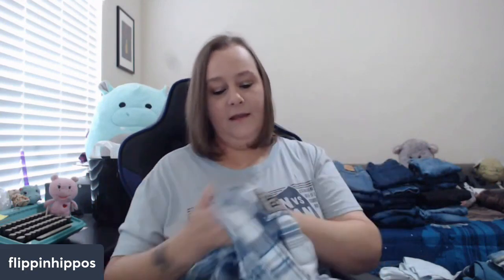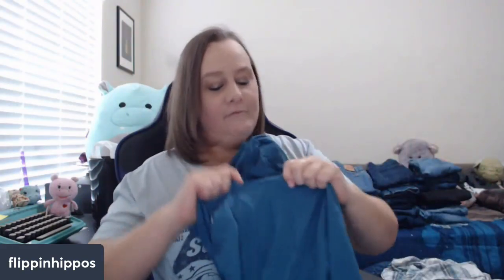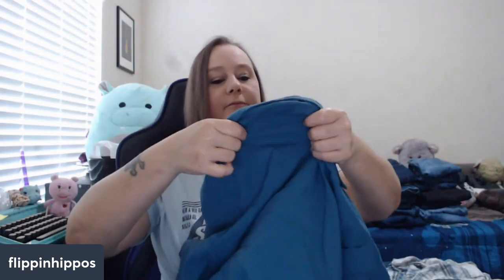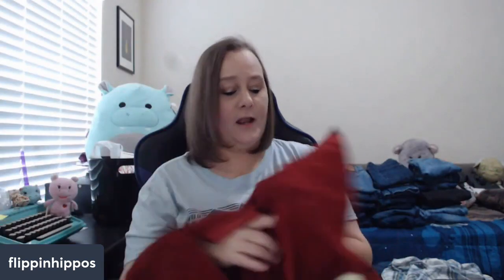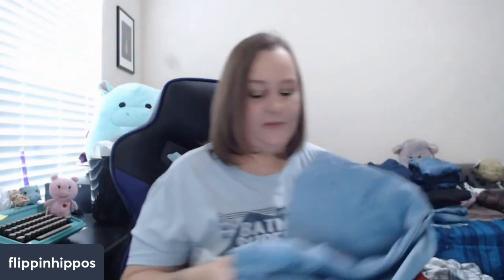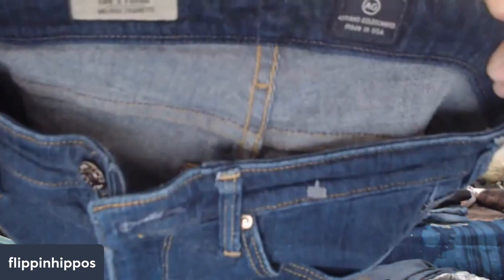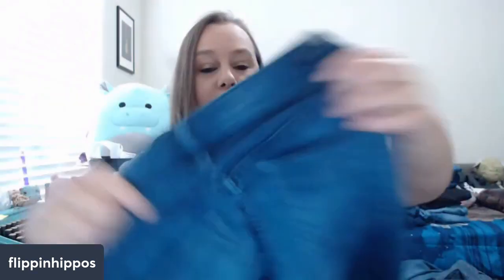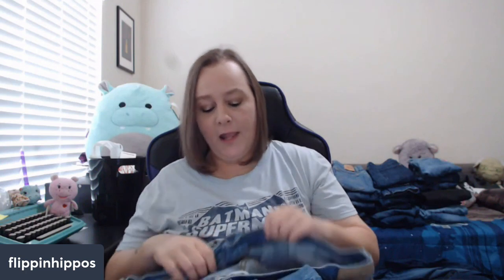We Bought More Inventory! | To Sell on eBay Posh & Mercari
Bundles:
Plush & Clothing Guide $39.99

The Boxery
Where we order our polymailers and boxes: